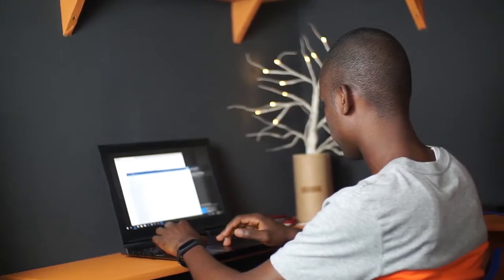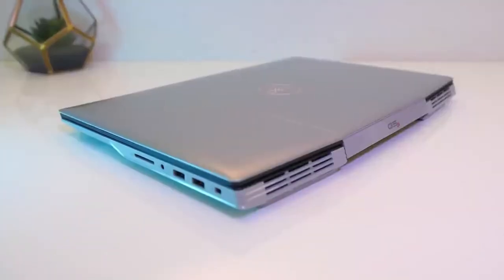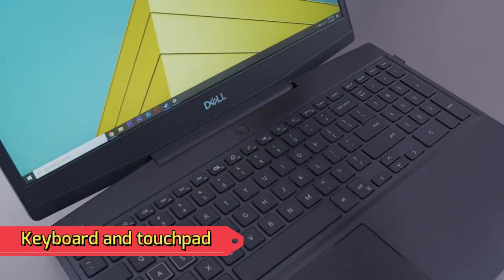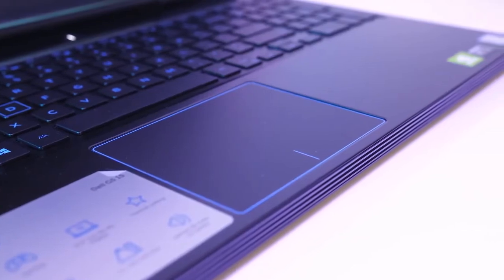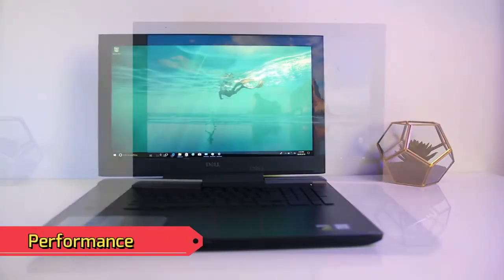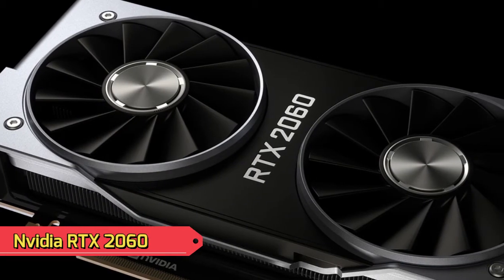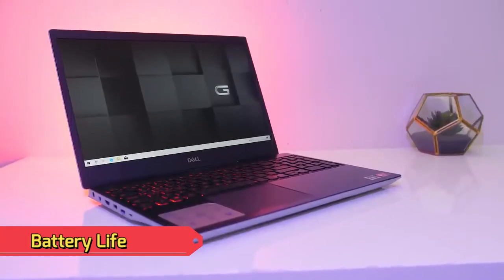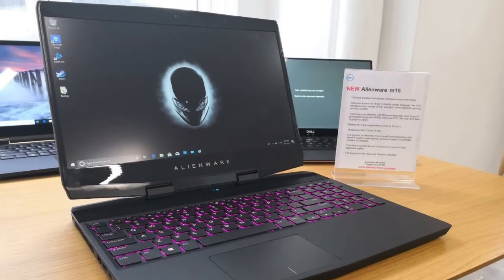Dell G5 Review - Dell G5 2021 Review Perfomance,Usability,Specs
Hi Friends! in this video I'm going to show you Dell G5 Review. DELL is launched it's recently product "Dell G5" . It's quite impressive one and it creates the best user experience. So Today we are going to show you Dell G5 . We selected this product after intensive research and expert's reviews.

Dell G15

Welcome to Laptop Lingo! On this channel, we review the best laptops for our users. So If you are in search of some good budget gaming laptops in 2021, then you have come to the right place.The experts at Laptop Lingo try their best to sort out the best budget laptops for your use. We generally select the devices that are affordable for our users who are under budget.